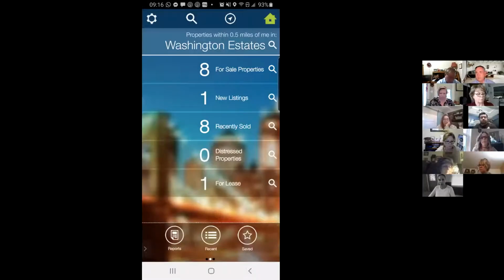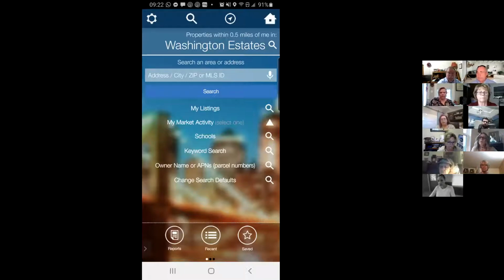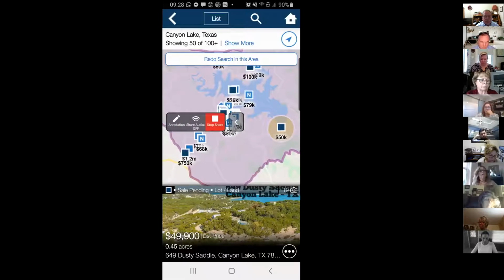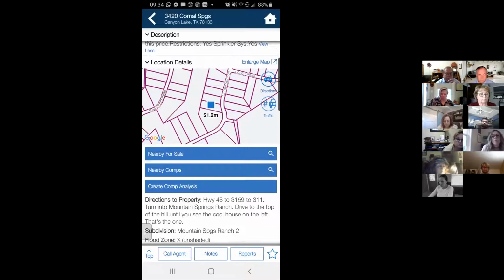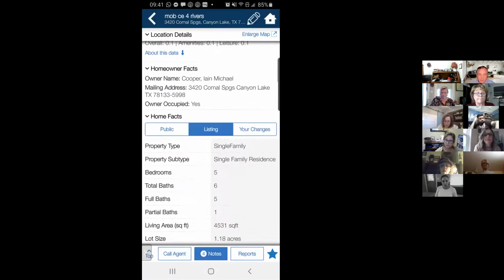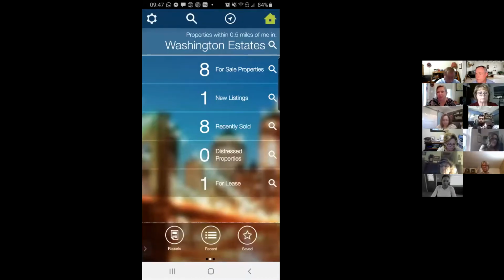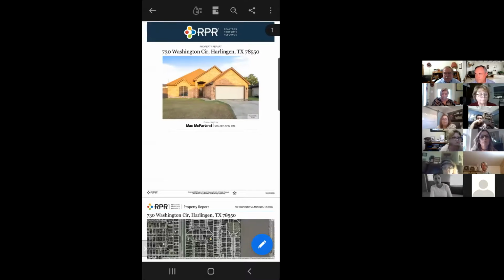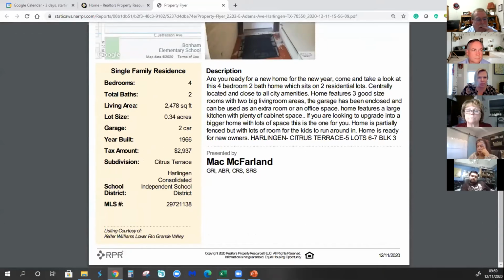RPR Mobile Four Rivers 12 11 2020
A Real Estate Course on how to use the app NARRPR.